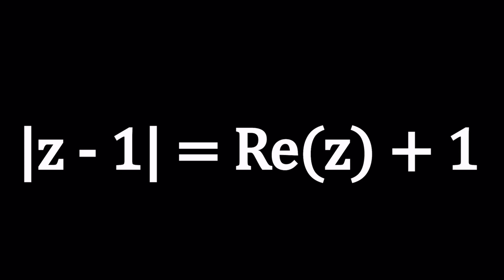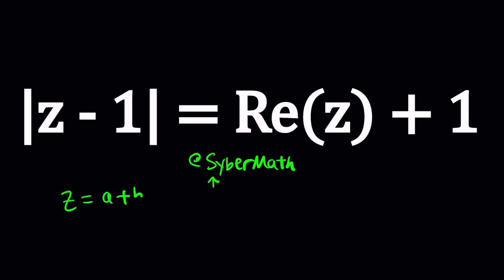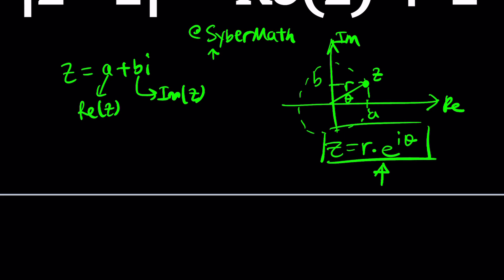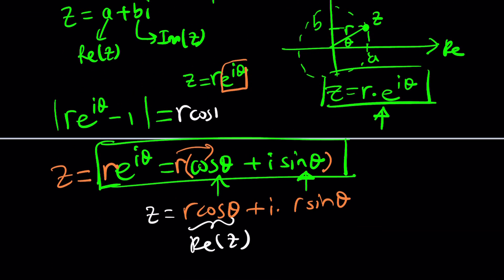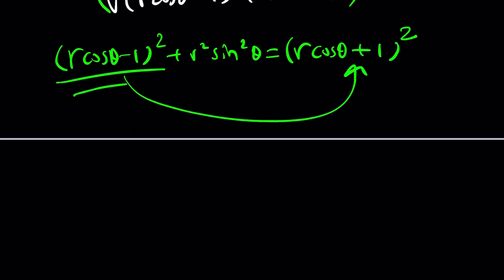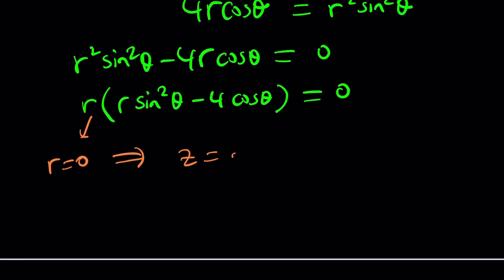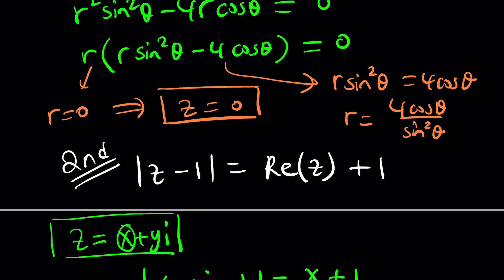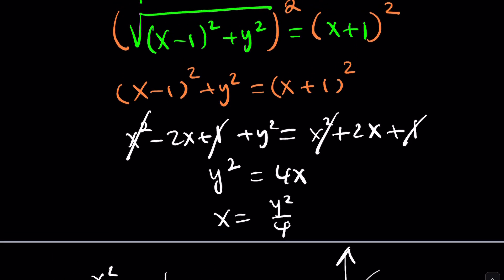This Complex Equation Draws a Shape | P601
▶ MY CHANNELS
▶ EQUIPMENT and SOFTWARE
Camera: none
Microphone: Blue Yeti USB Microphone
Device: iPad and apple pencil
Apps and Web Tools: Notability, Google Docs, Canva, Desmos